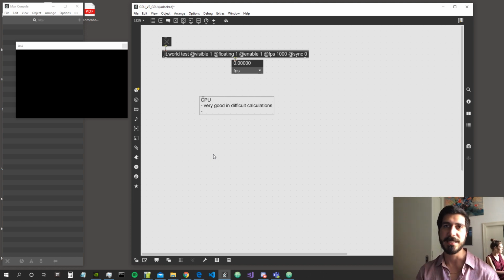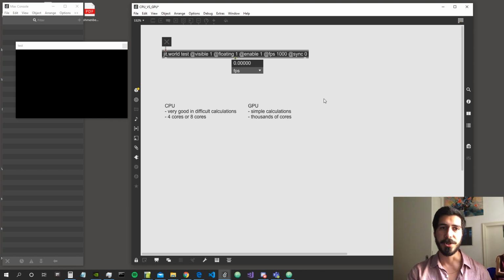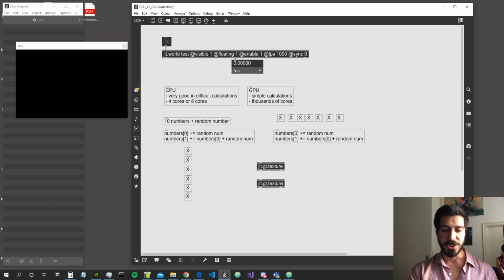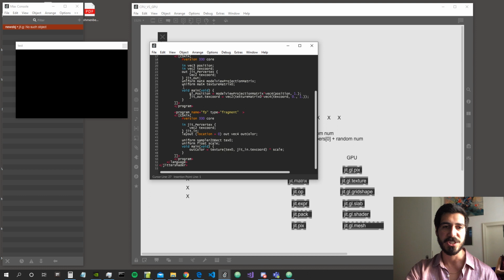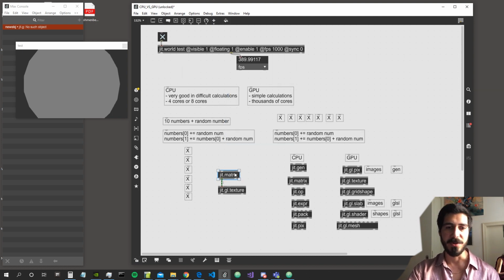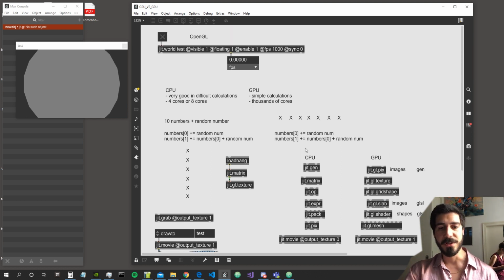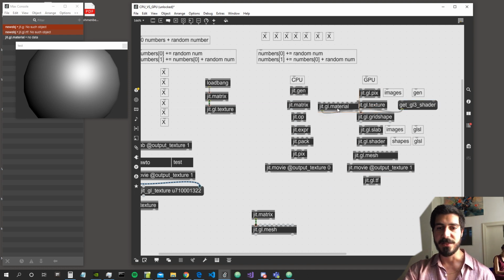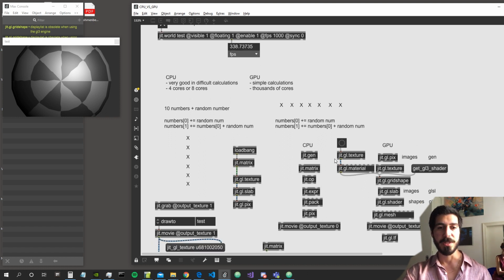GPU vs CPU in Max/MSP/Jitter from Cycling74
Forgot to mention: if you want to pass a texture into a matrix, do it by using jit.gl.asyncread.
so texture (to) asyncread (to) matrix